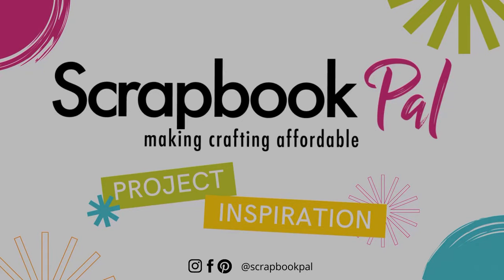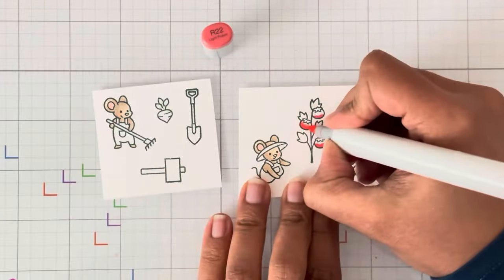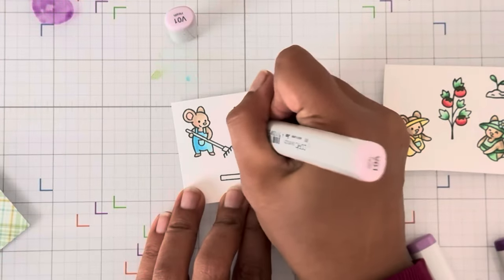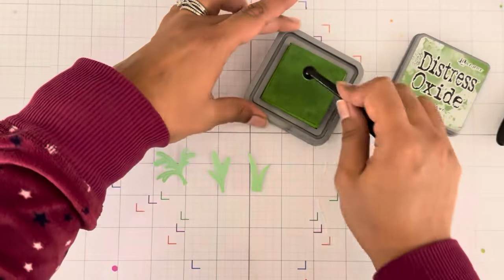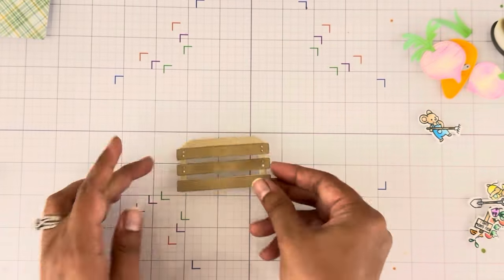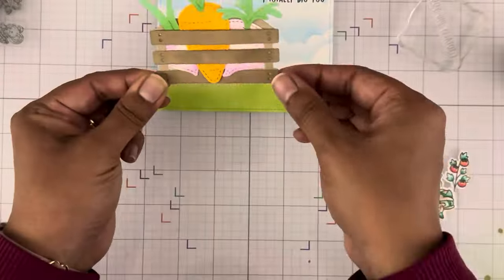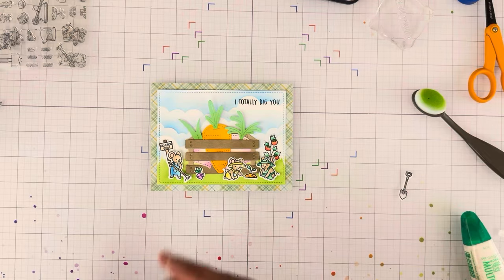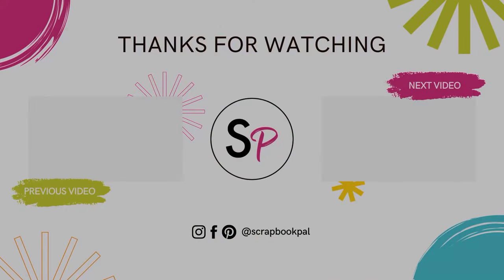Lawn Fawn | Veggie Happy and Stitched Root Vegetables Birthday Card | Card Making Tutorial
Hey Crafters! @stampinwithsafia here again on the YouTube Channel. In this video I will demonstrate how to use the Stitched Root Vegetables and Veggie Happy stamp set and dies to create a spring themed birthday card, Enjoy!

• Ranger Ink - Tim Holtz - Distress Oxide Ink Pad - Salty Ocean

• Ranger Ink - Tim Holtz - Distress Oxide Ink Pad - Mowed Lawn

• Ranger Ink - Tim Holtz - Distress Oxide Ink Pad - Ground Espresso

• Ranger Ink - Tim Holtz - Distress Oxide Ink Pad - Carved Pumpkin

• Ranger Ink - Tim Holtz - Distress Oxide Ink Pad - Wilted Violet

• 3L - Scrapbook Adhesives - 3D Foam Squares - White Variety Pack - Thin